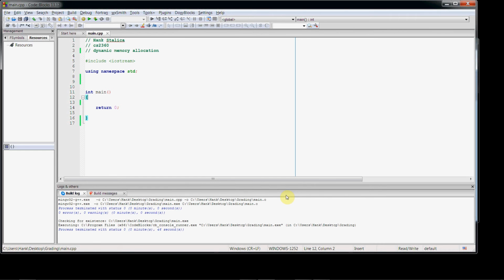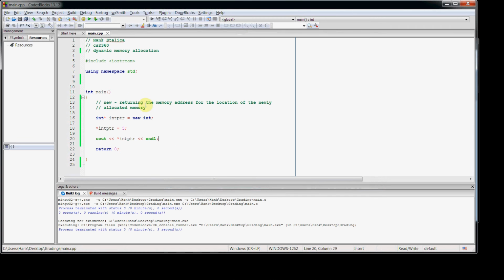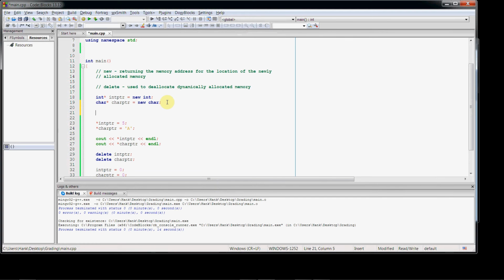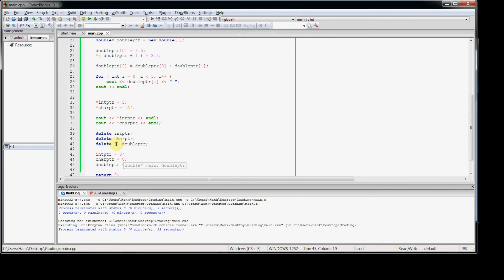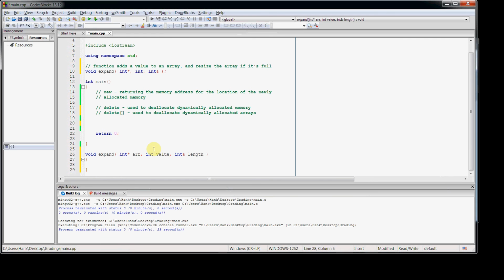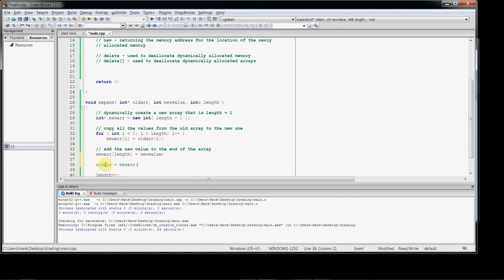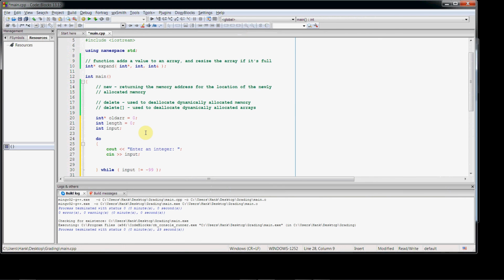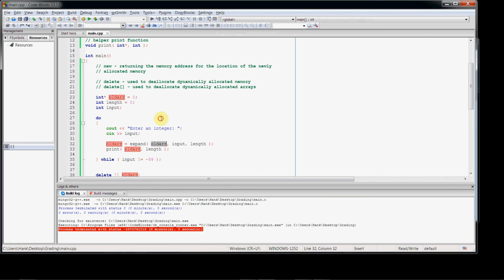C++ Pointers Part 5 - Dynamic Memory allocation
In the final installment of the C++ pointers series, I introduce dynamic memory allocation in C++.  This feature is demonstrated with an example where I create a function that models an array expands as we append values to it.

Topics include garbage collection, dynamic memory allocation, static memory allocation, pointers, memory leaks.